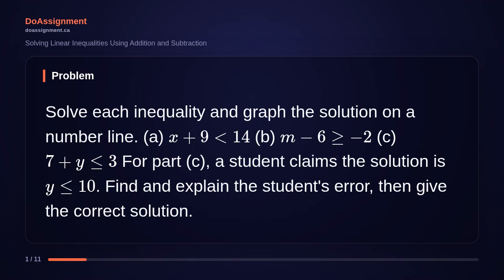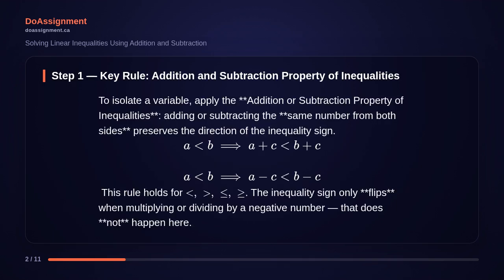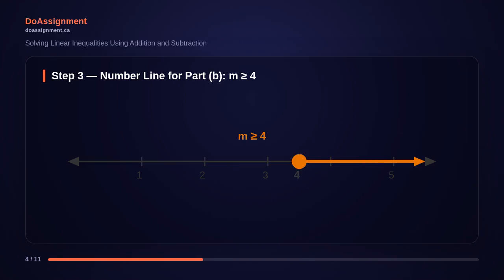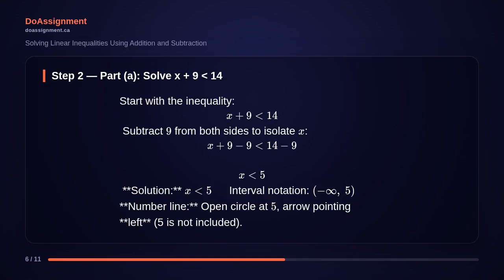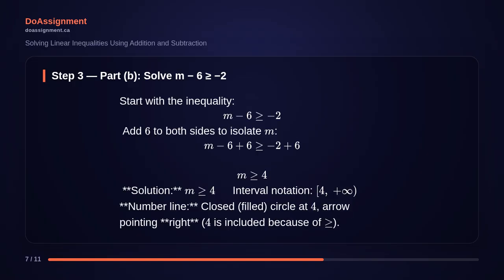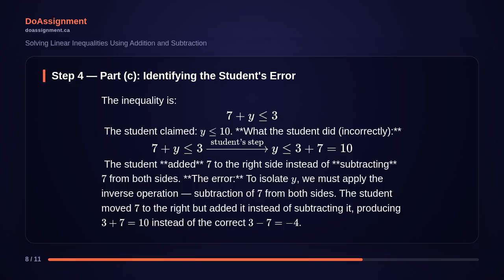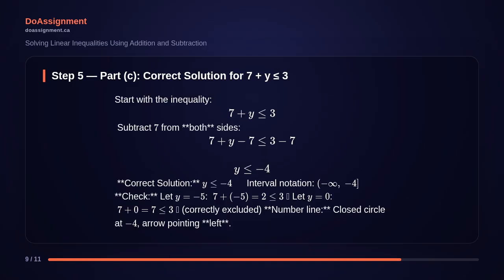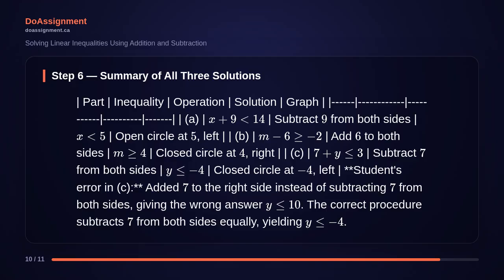Solving Linear Inequalities Using Addition and Subtraction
Question:
Solve each inequality and graph the solution on a number line. Part a: x plus 9 is less than 14. Part b: m minus 6 is greater than or equal to negative 2. Part c: 7 plus y is less than or equal to 3. For part c, a student claims the solution is y is less than or equal to 10. Find and explain the student's error, then give the correct solution.

This lesson covers solving one-step linear inequalities by applying the Addition and Subtraction Property of Inequalities, graphing solutions on a number line, and identifying common errors. Students practice three inequalities and analyze a worked example containing a mistake to deepen conceptual understanding.

In this lesson, you will learn to:
• Apply the Addition and Subtraction Property of Inequalities to isolate a variable and solve one-step inequalities
• Graph solution sets on a number line using open and closed circles with correct arrow direction
• Distinguish between open and closed circles based on strict versus non-strict inequality symbols
• Identify and correct the error of adding instead of subtracting when isolating a variable in an inequality

Course: Algebra 1 — Solving Linear Inequalities (Addition and Subtraction)